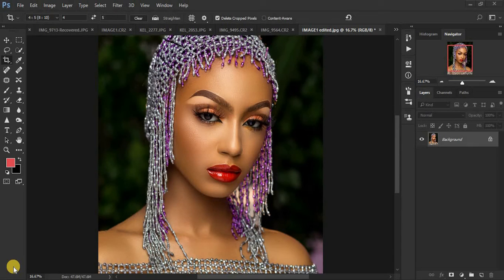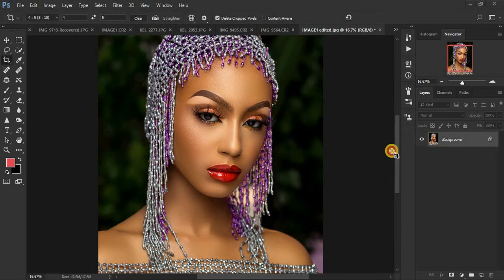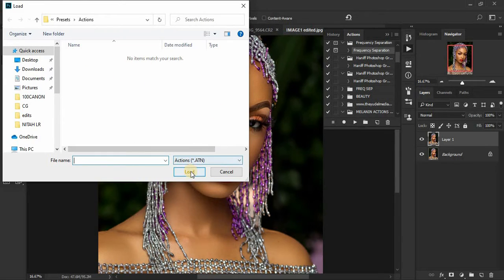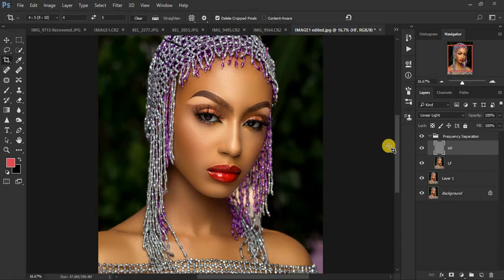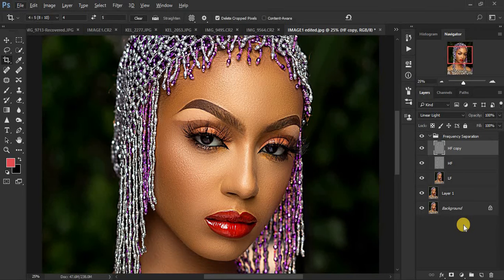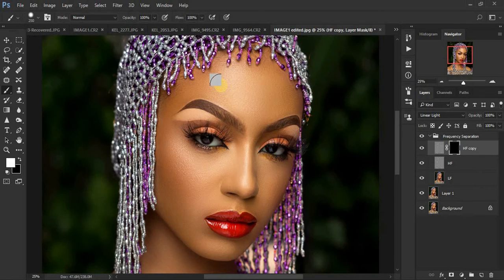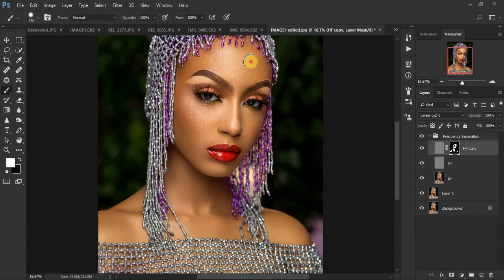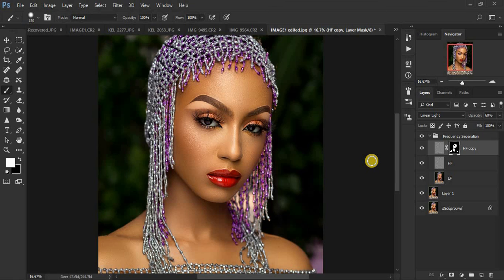How To Sharpen Photos In Photoshop Using Frequency Separation (Free Frequency Separation Action)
In this tutorial, learn one of the most non destructive but quickest ways to sharpen your portraits in Photoshop.
This is one of the best if not the best way to sharpen your images of photos in Photoshop.

Download Free Frequency Separation Action and Dodge And Burn Action